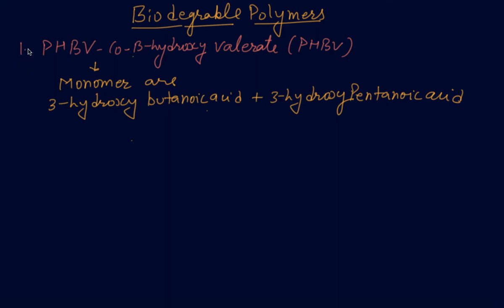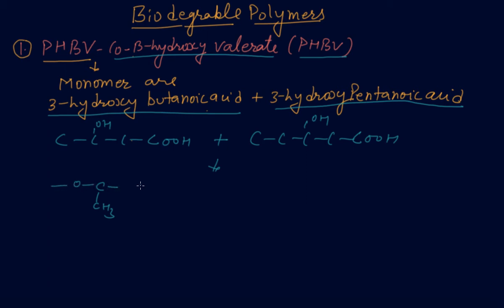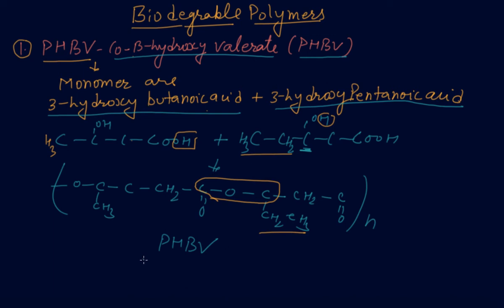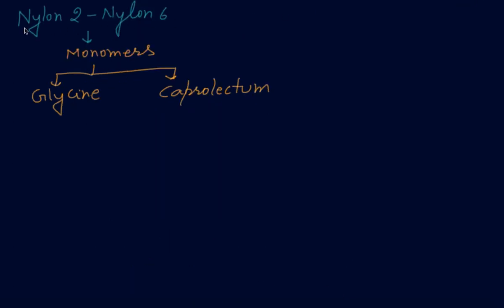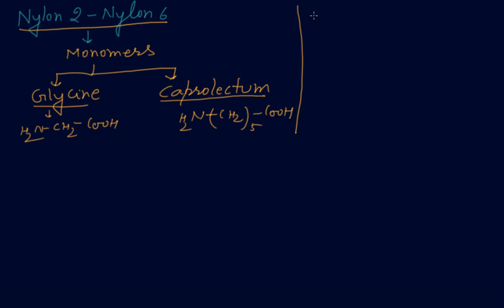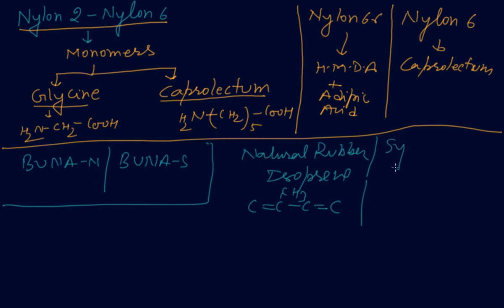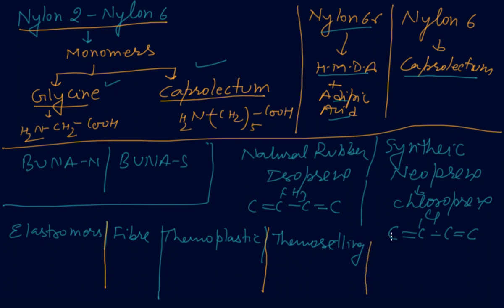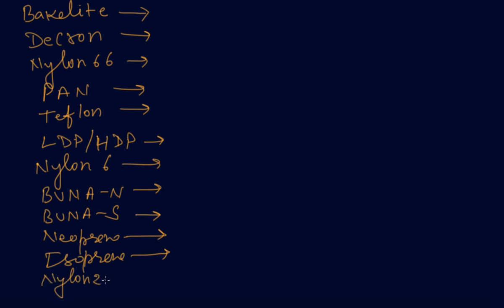Biodegradable Polymer | Class 12 Chemistry Polymers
Biodegradable Polymer | Class 12 Chemistry Polymers by Parul Madan